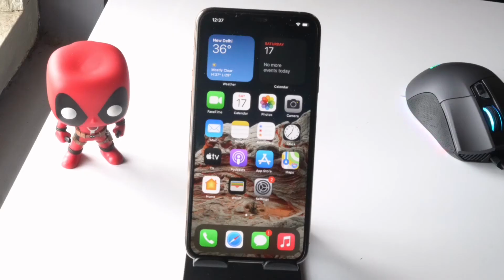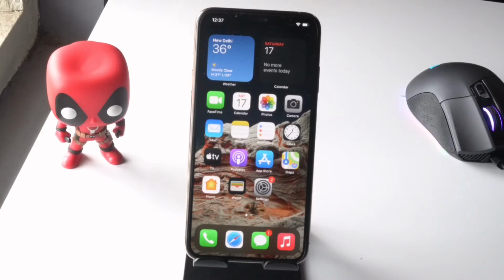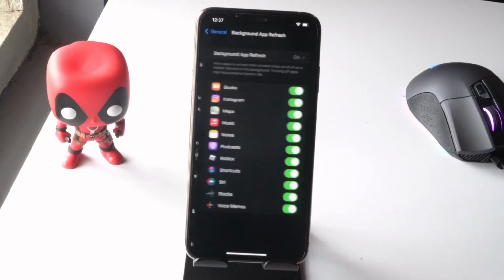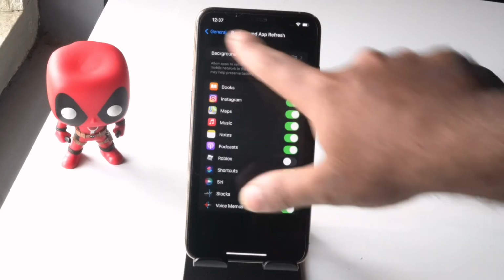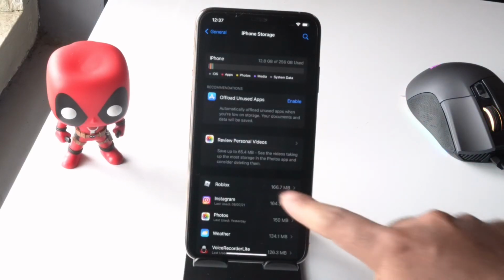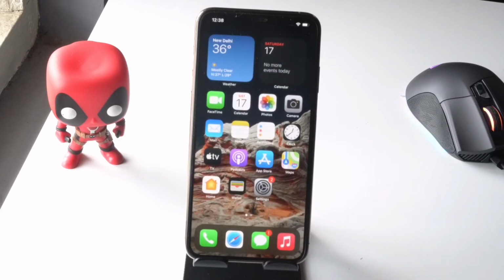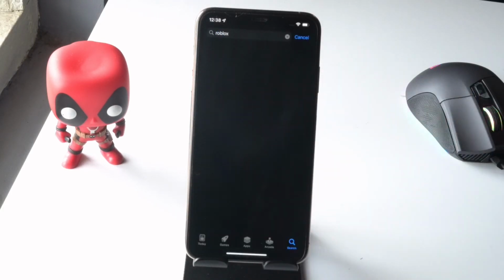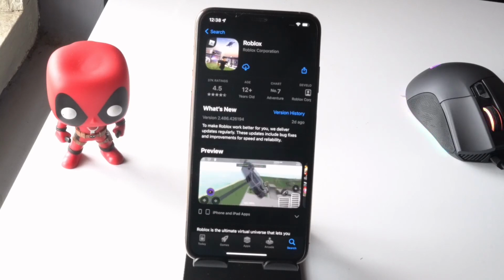How to Fix Roblox Keep Crashing on iPhone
This video is all about How to Fix Roblox Keep Crashing on iPhone

This video leaves an instructions on how to make a keyboard vibrate, via haptic feedback, on an iPhone.

You can also refer our website for more iPhone or iPad related Articles

➜ Links to the Best Electric Bikes 2021 we listed in this video:

►US Links◄
5- ANCHEER AT2 BLEU SPARK 27.5 INCH
4- METAKOO Electric Bike Cybertrack 100
3- VanMoof S3
2- Rad Power Bikes RadWagon 4
1- Charge Bikes City

►UK Links◄
5- ANCHEER AT2 BLEU SPARK 27.5 INCH
4- METAKOO Electric Bike Cybertrack 100
3- VanMoof S3
2- Rad Power Bikes RadWagon 4
1- Charge Bikes City

►CA Links◄
5- ANCHEER AT2 BLEU SPARK 27.5 INCH
4- METAKOO Electric Bike Cybertrack 100
3- VanMoof S3
2- Rad Power Bikes RadWagon 4
1- Charge Bikes City

►GERMNAY Links◄
5- ANCHEER AT2 BLEU SPARK 27.5 INCH
4- METAKOO Electric Bike Cybertrack 100
3- VanMoof S3
2- Rad Power Bikes RadWagon 4
1- Charge Bikes City

5- ANCHEER AT2 BLEU SPARK 27.5 INCH
4- METAKOO Electric Bike Cybertrack 100
3- VanMoof S3
2- Rad Power Bikes RadWagon 4
1- Charge Bikes City

1- Google Pixel 4a (Just Black, 6GB RAM, 128GB Storage)

2- Google Pixel 5 5G 128GB - Just Black

3-Google Pixel 5 Sorta Sage, 8GB RAM, 128GB Storage